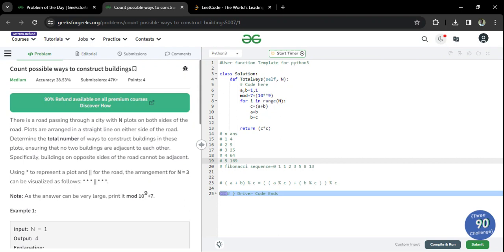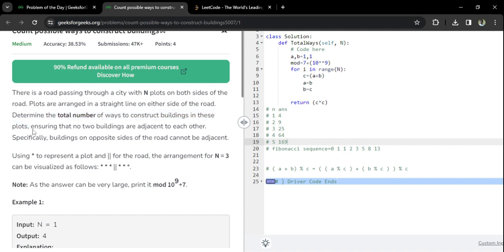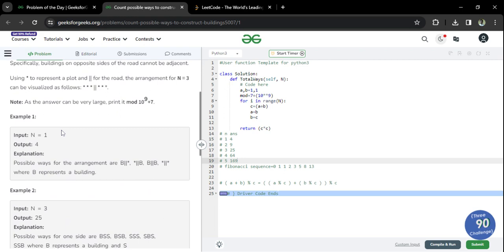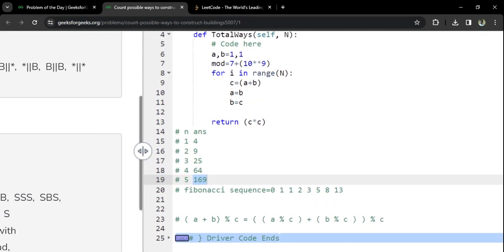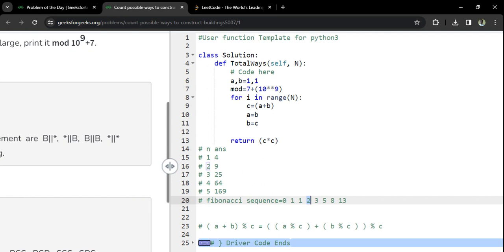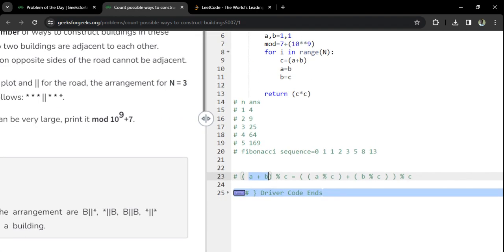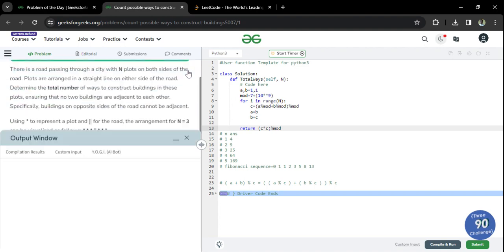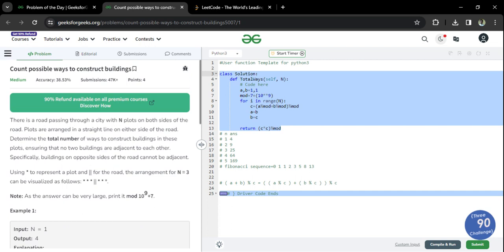Geeks For Geeks | POTD-5 | Jan | Count possible ways to construct buildings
difficulty: medium
Approach:  fibonacci sequence

leetcode solutions,
letcode python,
leetcode python,
Gate smashers
Placement guide
Placement guide
Projects development
Associate engineer
microsoft internship,
microsoft,software engineer